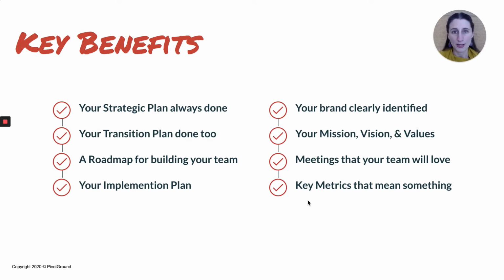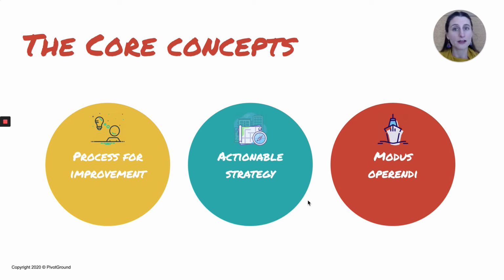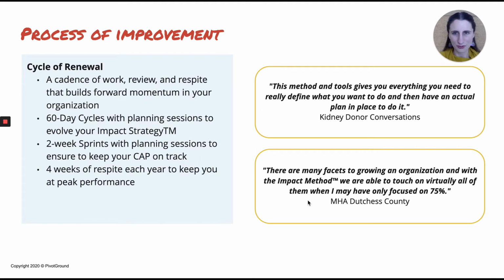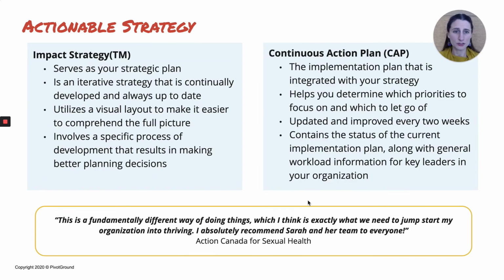Introduction to the Impact Method®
Follow PivotGround on other platforms!